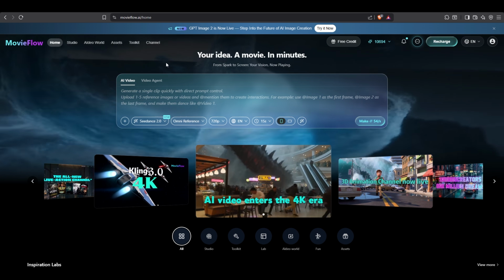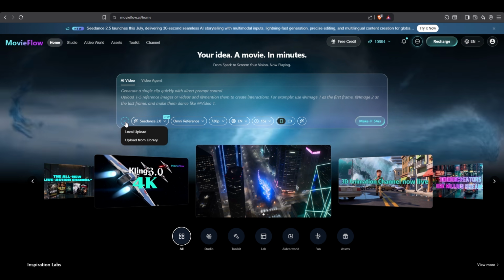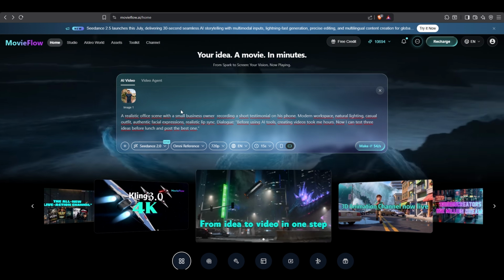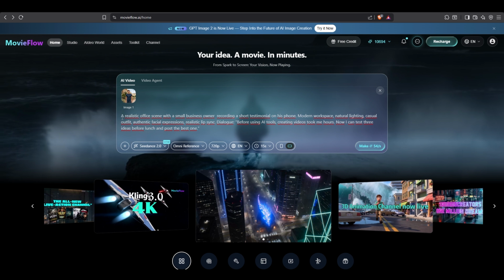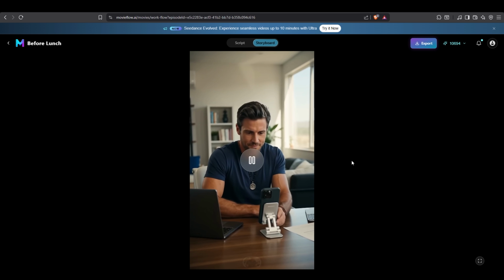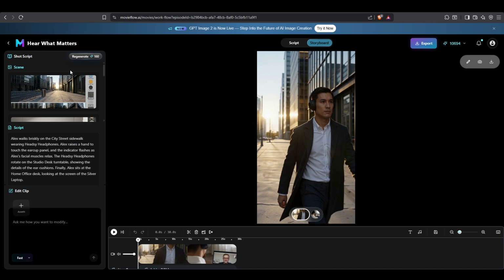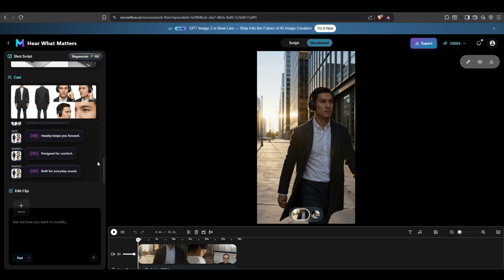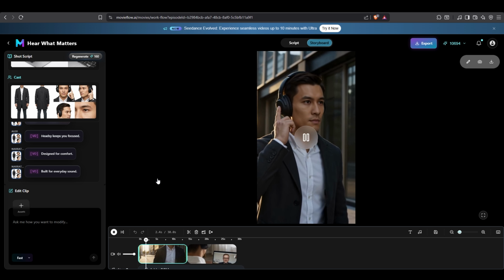MovieFlow – AI Video Creation & Lip Sync for Creators And Small Businesses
Ad/Werbung. 🌏 Upgrade your online protection with an all-in-one security app! It’s risk free with Nord’s 30 day money-back guarantee!✌

In this video, I test MovieFlow, an AI video platform for creating short videos, story videos, images, and read-aloud animated content for creators.

MovieFlow can help you generate complete videos fast with templates, AI Video prompts, realistic dialogue scenes, accurate lip sync, and social-ready formats for YouTube Shorts, TikTok, Instagram Reels, ads, and product demos.

I also look at MovieFlow Studio for professional teams, MCN agencies, and studios that need scalable production, collaboration, and batch content workflows.

We test AI Video, Video Agent, Seedream 5.0 image generation, and Read-Aloud Animated Books to build practical creator workflows from image assets to full short stories.

If you want to monetize with AI videos, start a side hustle, or build repeatable content systems, MovieFlow is designed to help individuals and teams get started faster.

Intro 00:00
Overview 00:20
UGC videos 00:51
Ad/Werbung 01:48
Video Reference 02:54
Video Agent: Product Ad 03:45
Video Agent: Story Video  05:26
Outro 06:20